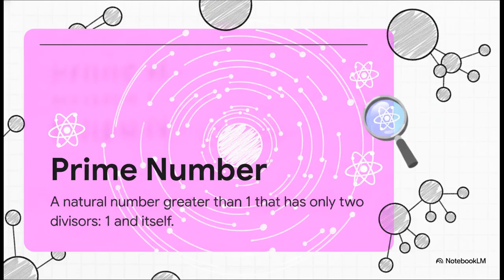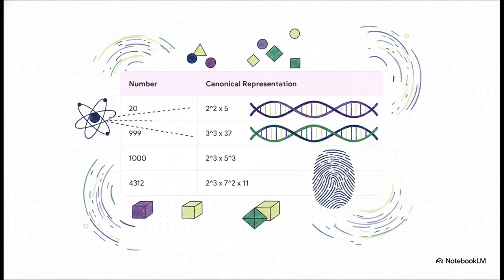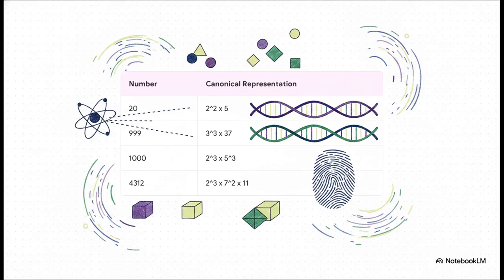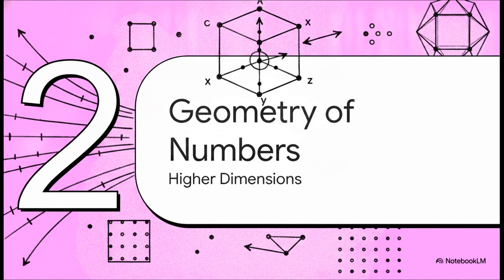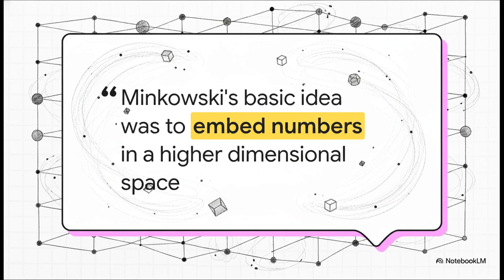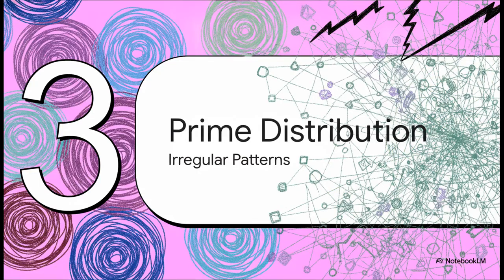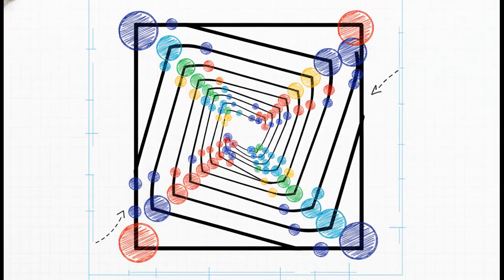Number Line Illusion (Number Theory 2)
Number Theory 2. The Number Line Illusion: Why integers look simple but hide infinite patterns.